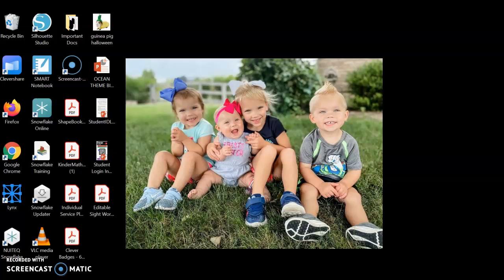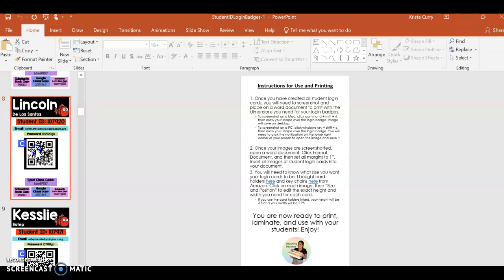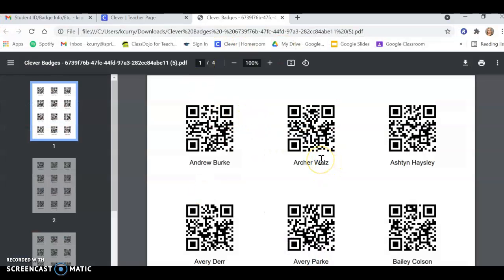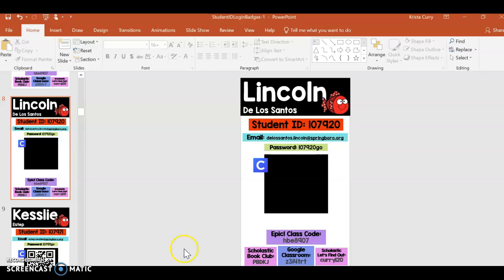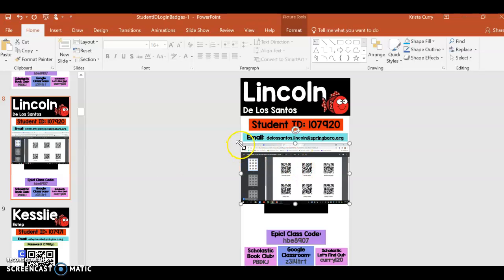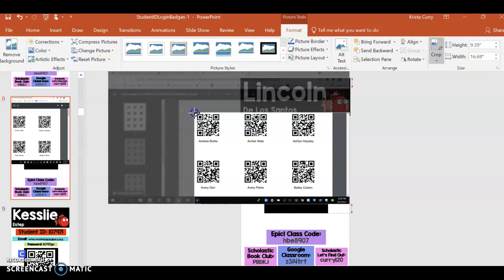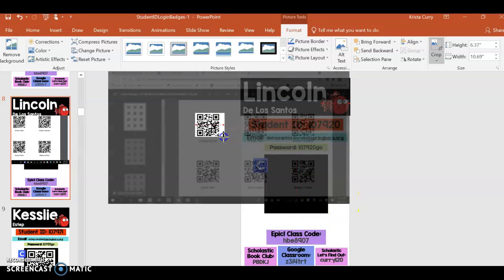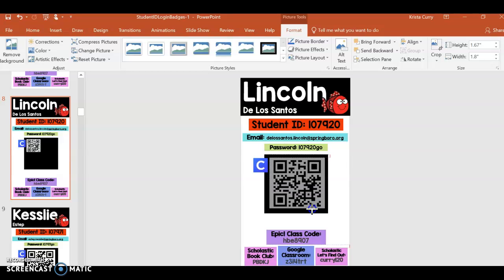Using Ctrl+PrtSc for Clever Badges